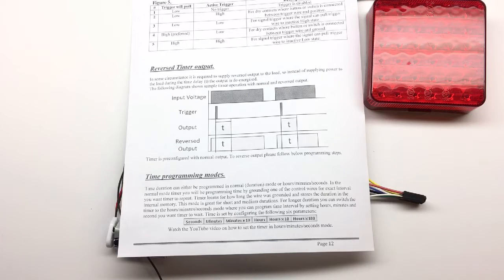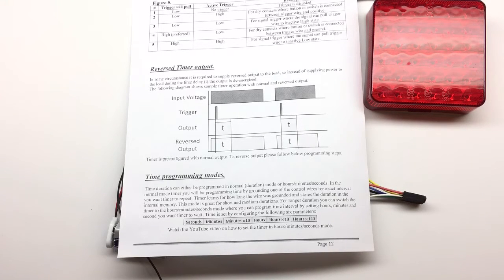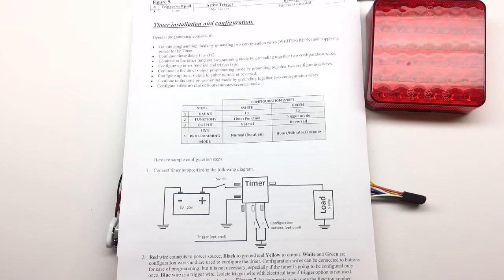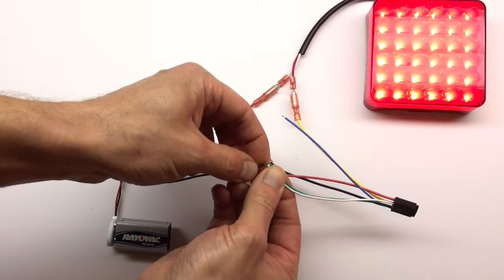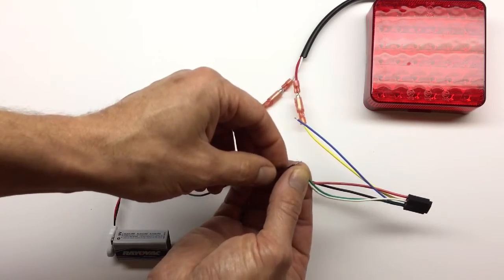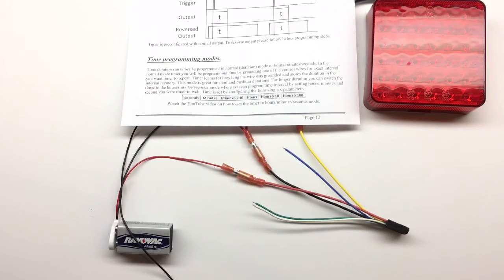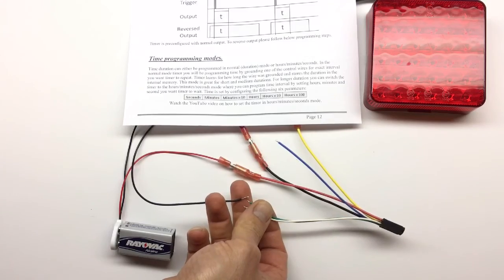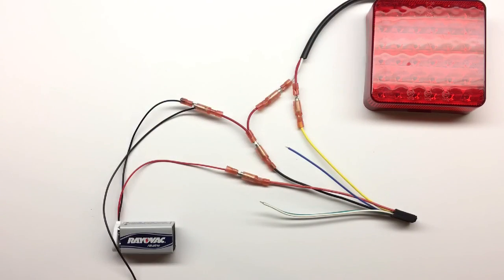Programming timer by setting Hours Minutes and Seconds